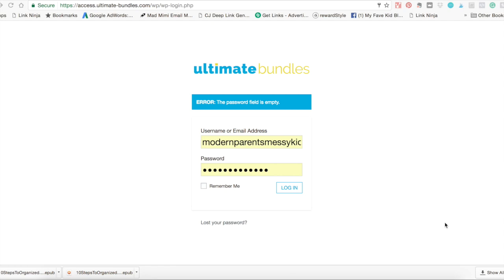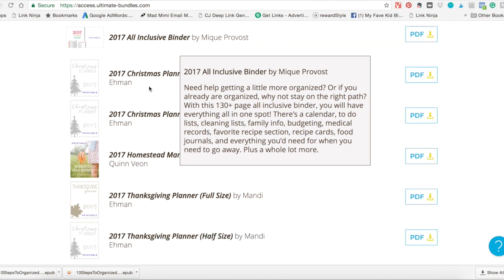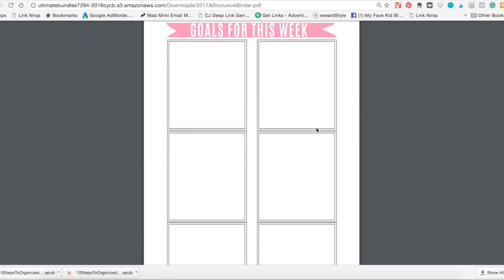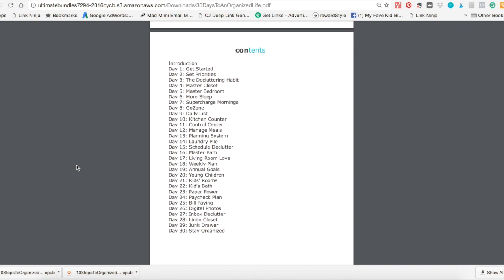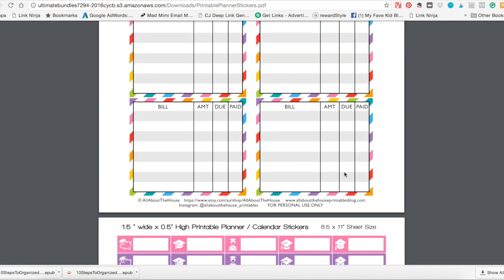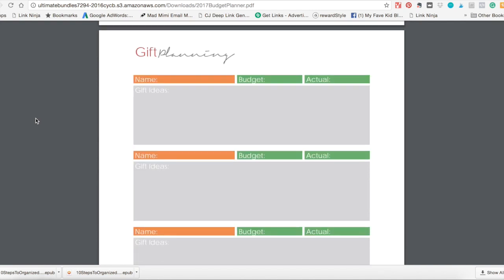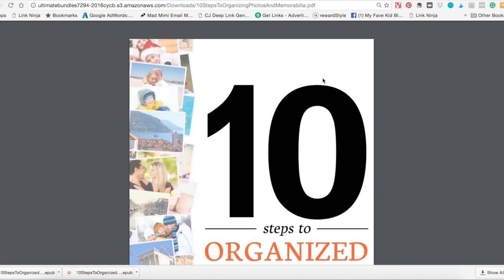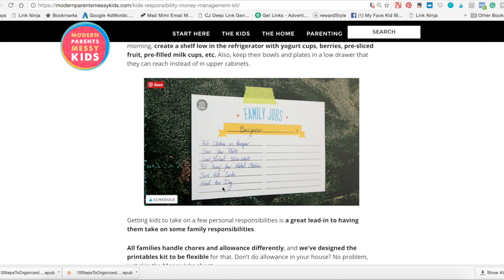Clear Your Clutter Bundle Sneak Peak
An exclusive look inside the Clear Your Clutter Super Bundle.